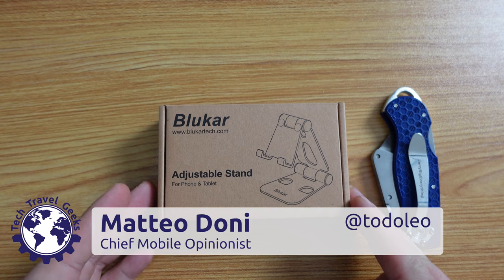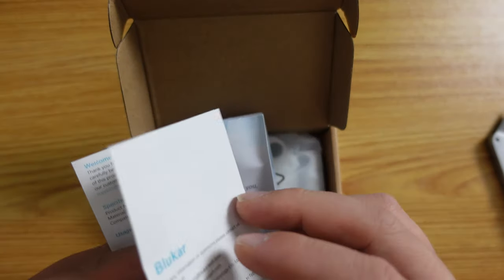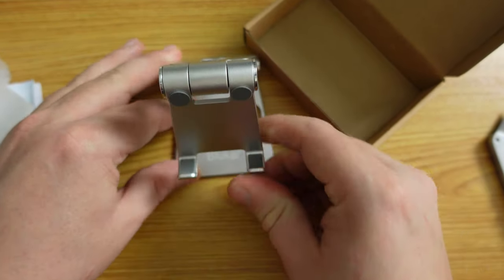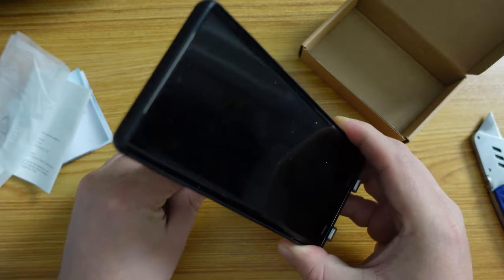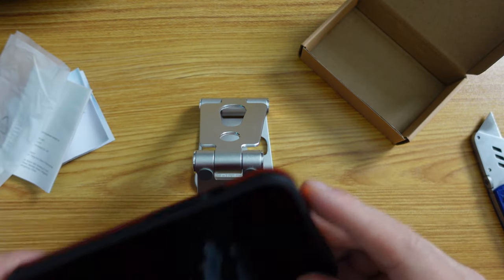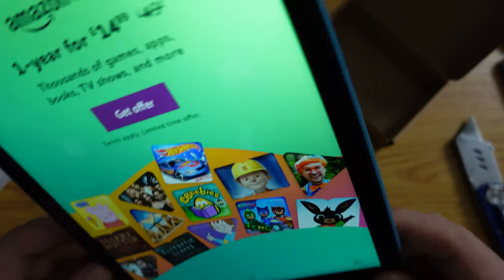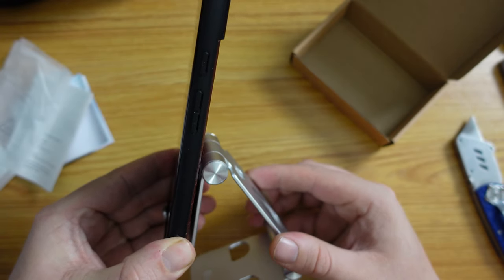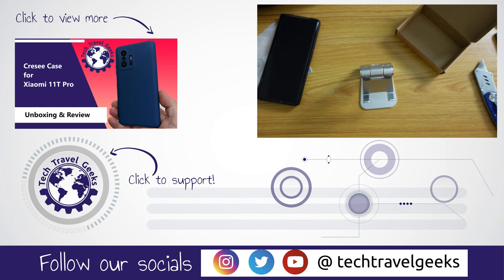Blukar Phone & Tablet Stand (Amazon) - Unboxing & Review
Our Chief Mobile Opinionist, Matteo, unboxes and reviews a Blukar foldable phone and tablet stand he purchased on Amazon.

Blukar Phone & Tablet Stand available to purchase on Amazon

Blukar Phone Stand, Adjustable Mobile Phone Holder Tablet Stand, Aluminum Foldable Desktop Cell Phone Cradle Dock Compatible with iPhone 13/12/11/X/XR/8/7/6s, Galaxy, HUAWEI, All 4-10.8 inch Devices

Blukar Phone & Tablet Stand - Unboxing & Review